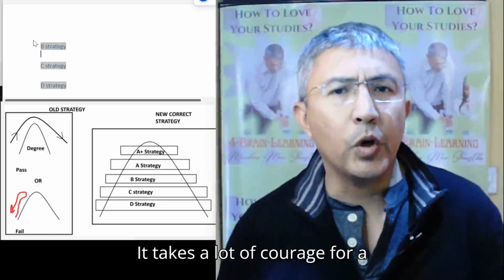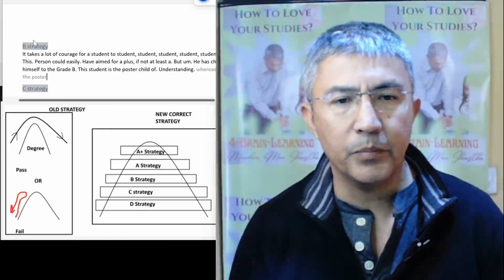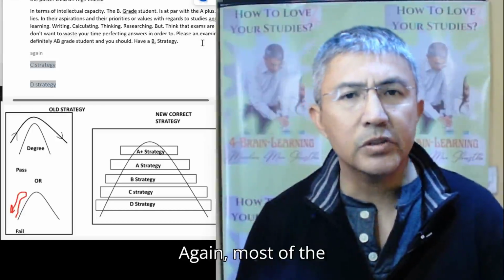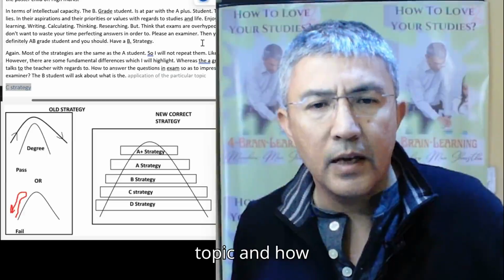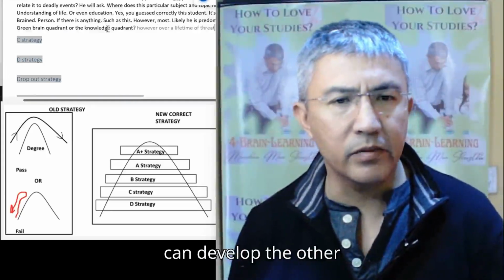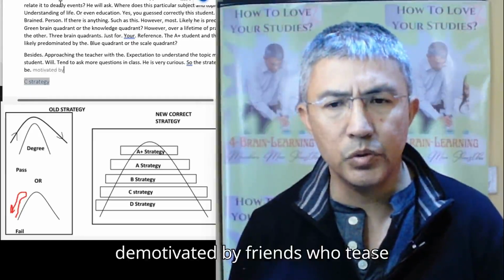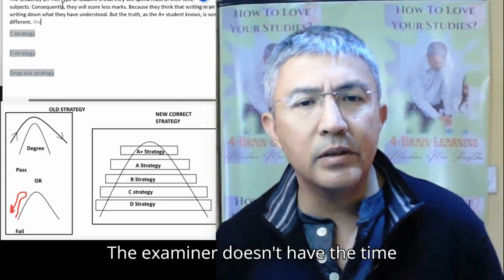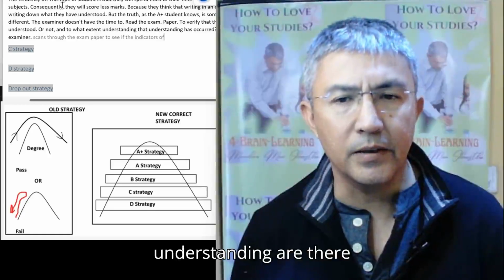8.10 (50) the B Strategy